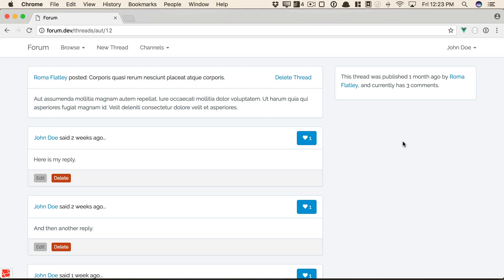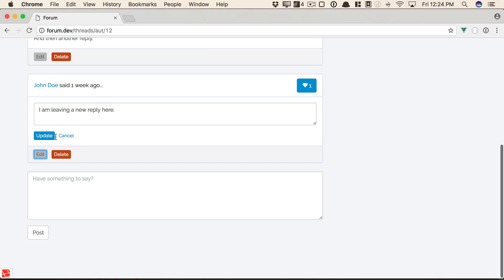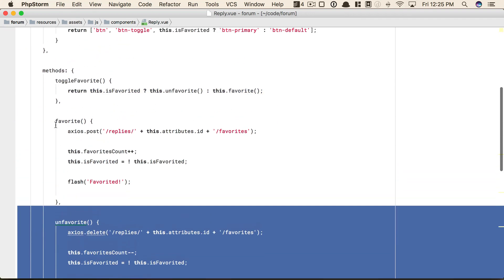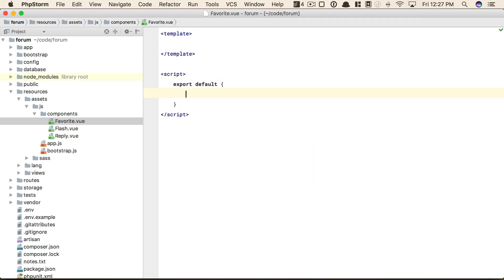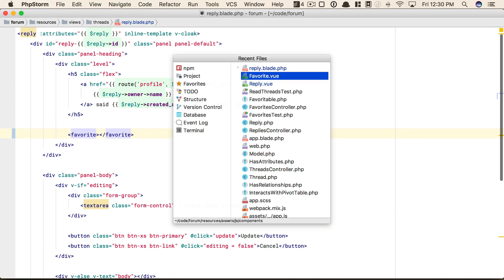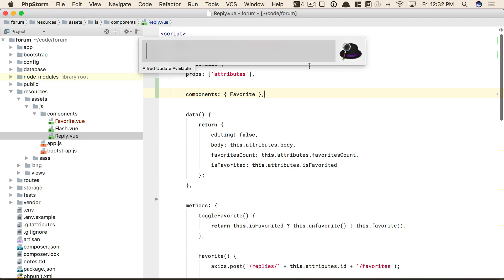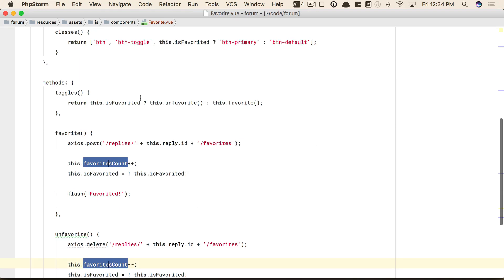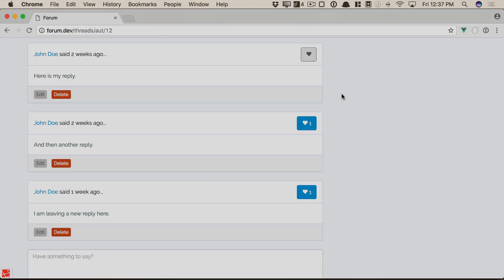Learn Vue 2: Part 31 - Component Responsibility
Let's take a few moments to discuss structure and responsibility, as it relates to your Vue components. Specifically, we'll review a hidden child component that is begging to be extracted.

or learn more about Vue, and all things web development,